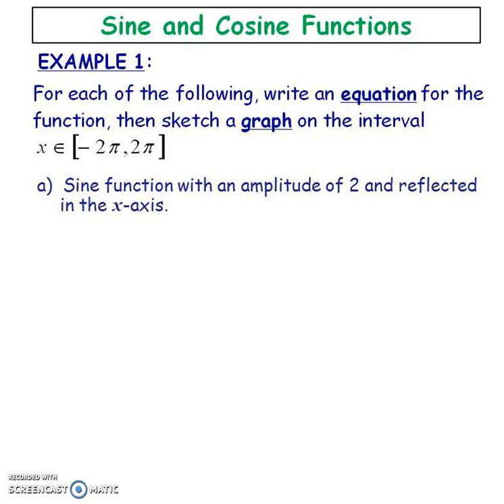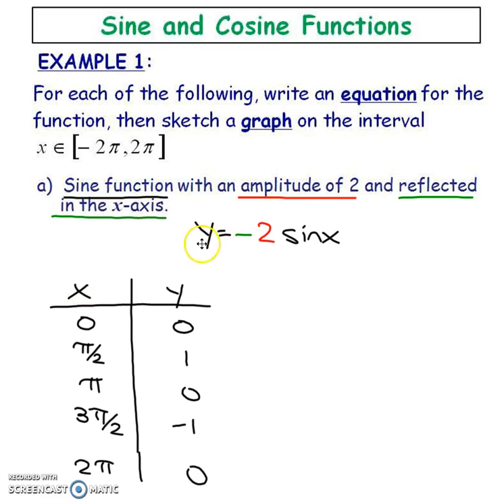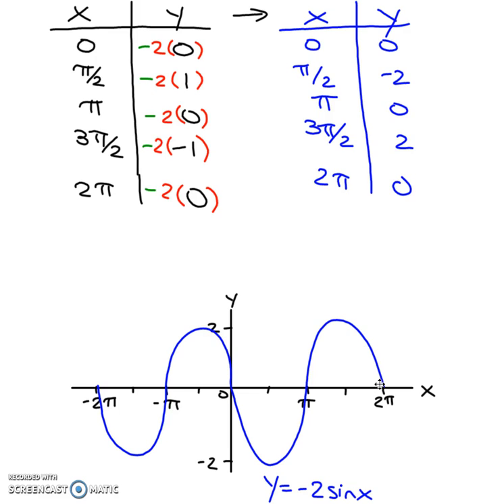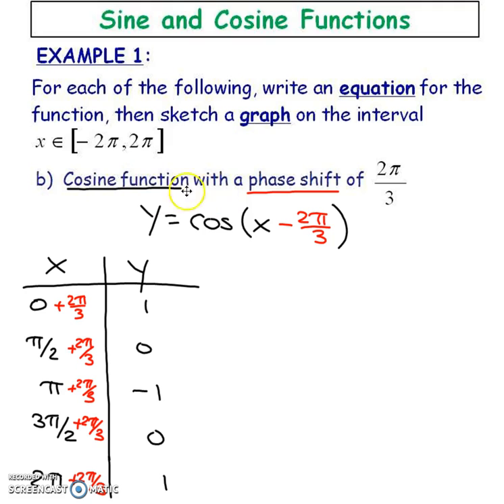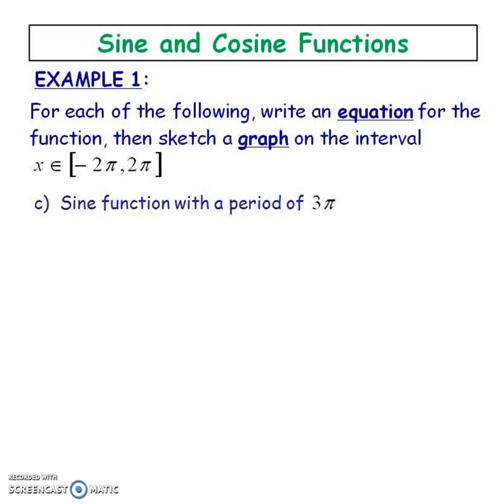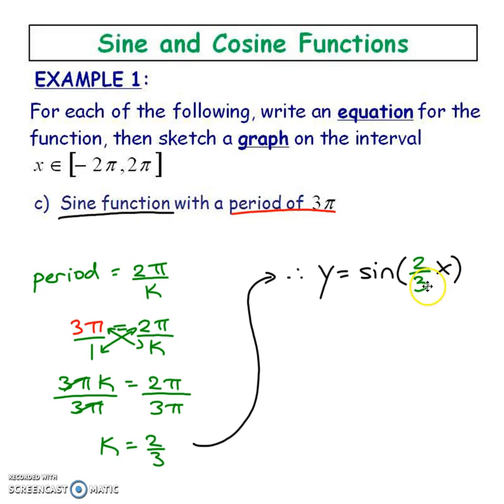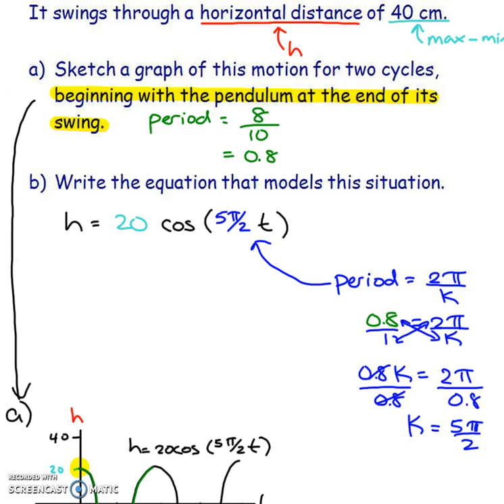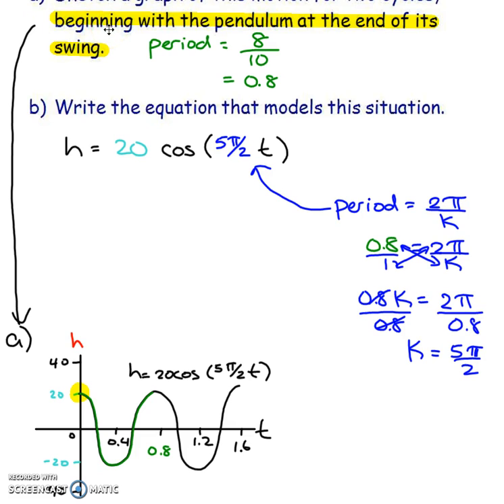5.1 - Examples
Description